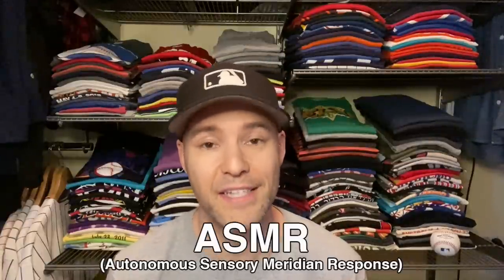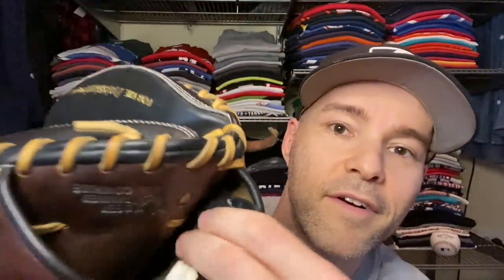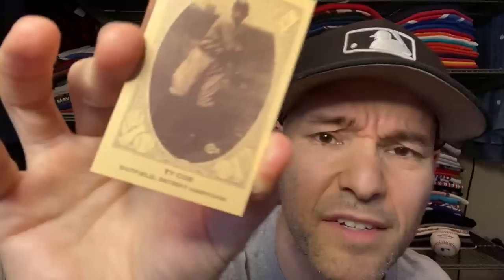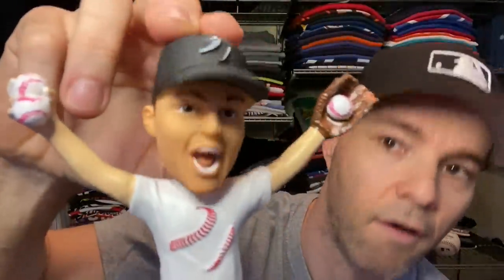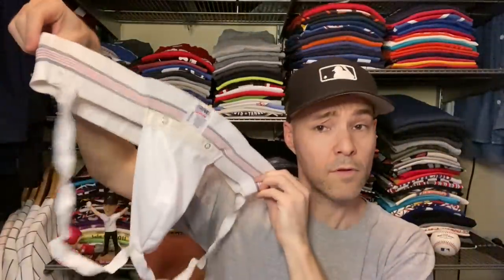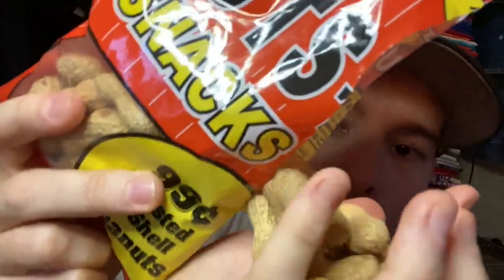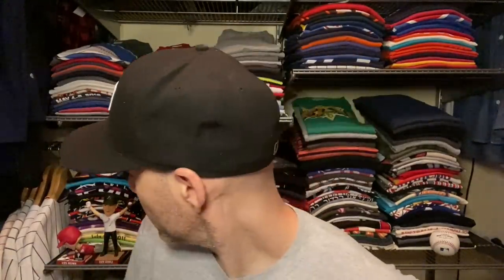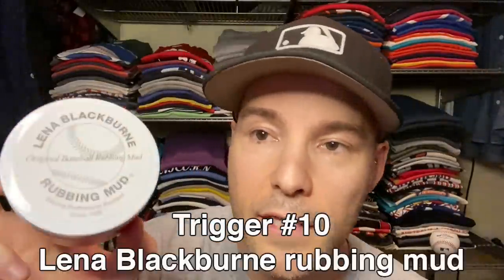ASMR Part 2 -- 10 MORE baseball triggers to help you sleep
My first ASMR video got 600K views (yes, really!) so here's another by popular demand. You see, in addition to being the GOAT of catching baseballs, I'm also the GOAT of lulling you to sleep. Forget all those cute blonde thangs who dab their fancy microphones with makeup brushes. If you want some *real* ASMR, well, my friends and fellow baseball fans, you've come to the right place. Click play, close your eyes, and relax as I send you drifting to dreamland with 10 more baseball triggers including gloves, cards, bobbleheads, a "special" undergarment, uniform pants, peanuts, media credentials, a keychain, a Mike Trout jersey, and some Lena Blackburne Rubbing Mud.

FYI, this is now officially a "series" since there are two. That's how it works. I posted the first one on April 1, 2018 so I figured . . . why not celebrate the two-year anniversary with another, so yeah, happy April Fool's, everyone! But I assure you that the effectiveness of this new video is very real. Maybe I should post another ASMR video on April 1, 2022? Hmm.